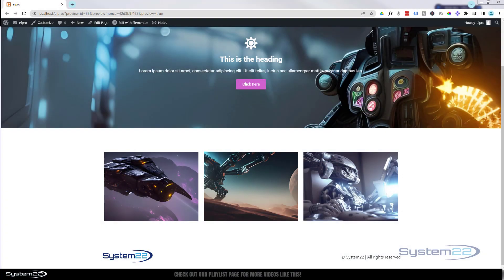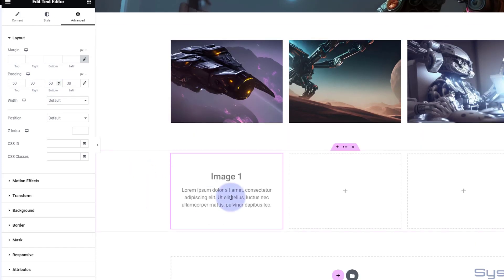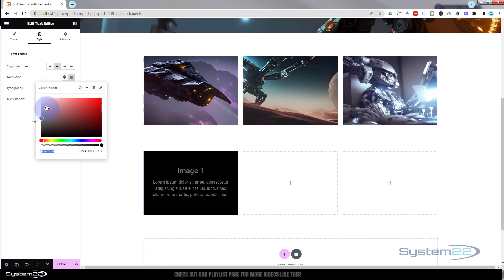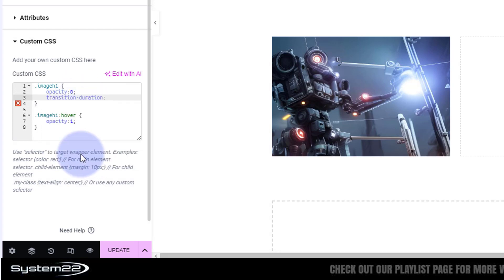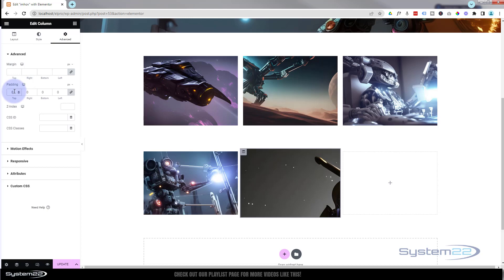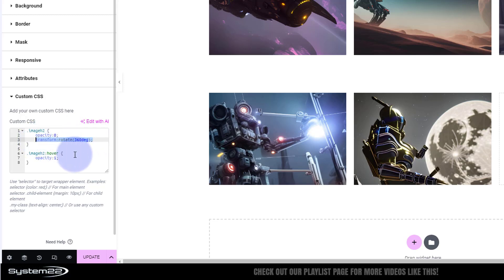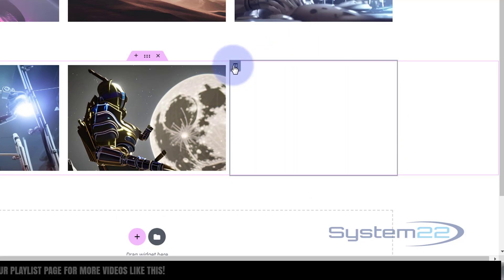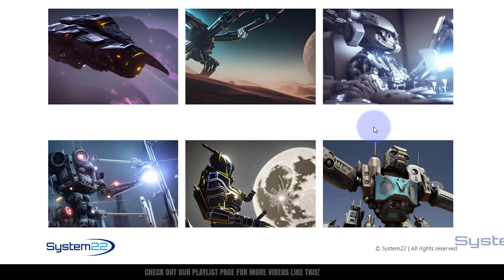Elementor 3 Easy Image To Text Hover Effects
How to create 3 awesome Image To Text on hover effects with Elementor. Elementor is a great WordPress page builder plugin. In this series of videos we will be building amazing sections on our WordPress website using the Elementor page builder.

In This Video We Will Cover:

Adding A Colum.
Adding Column Background Image.
Fade In Effect.
Using A CSS Class Name.
Writing The CSS Code.
Using CSS In The Free Version.
Spin In Effect.
Twist In Effect.

Using image to text hover effects in web design offers several benefits. Firstly, it adds interactivity and enhances user engagement. When users hover over an image, the text overlay provides additional information or context, improving the overall user experience. Secondly, it improves accessibility by providing alternative text for visually impaired users, ensuring that they can still understand the content. Thirdly, image to text hover effects can create a visually appealing and dynamic design, making the website more visually interesting. It also helps to convey messages or highlight important details effectively. Lastly, it allows designers to showcase creativity and add unique and memorable elements to the website, setting it apart from others.

So, follow along with the video and check out how to create this using the elementor page builder plugin.

v=Sl1Ye9XHhgY&list=PLqabIl8dx2wrrX3YsjpIEL8uq5LnSkrhA

v=yN6YlT1Cvqc&list=LLYeyetu9B2QYrHAjJ5umN1Q

list=PLqabIl8dx2wqkGuqlL4RRLwJnBRO47jm2

/* Fade In */

.imageh1 {
    opacity:0;
    transition-duration: .7s;

.imageh1:hover {
    opacity:1;

/* Spin In */

.imageh2 {
    opacity:0;
    transform:rotate(360deg);
    transition-duration: 1.2s;

.imageh2:hover {
    opacity:1;
    transform:rotate(0);

/* Twist In */

.imageh3 {
    opacity:0;
    transform:rotateX(360deg);
    transition-duration: 1.2s;

.imageh3:hover {
    opacity:1;
    transform:rotateX(0);

/*  Hide Column Overflow */

.ovh {
    overflow: hidden;

CHAPTERS

00:00 Introduction
01:02 Adding A Colum.
02:20 Adding Column Background Image.
03:24 Fade In Effect.
04:41 Using A CSS Class Name.
05:02 Writing The CSS Code.
07:15 Using CSS In The Free Version.
08:08 Spin In Effect.
11:50 Hiding Overflow.
12:51 Twist In Effect.